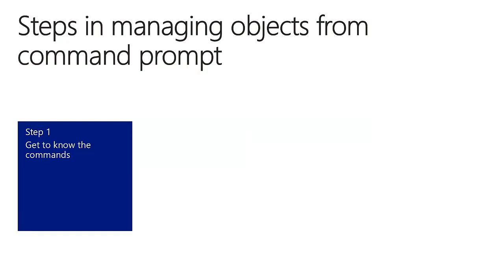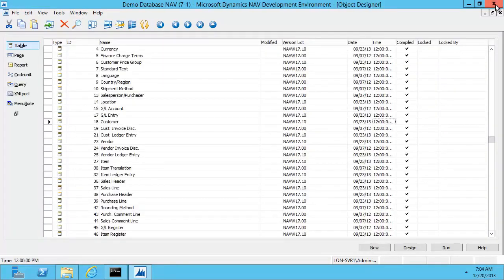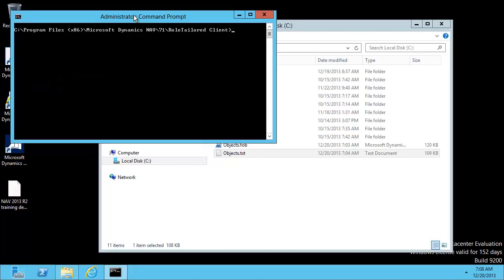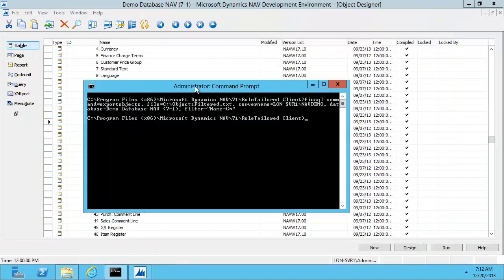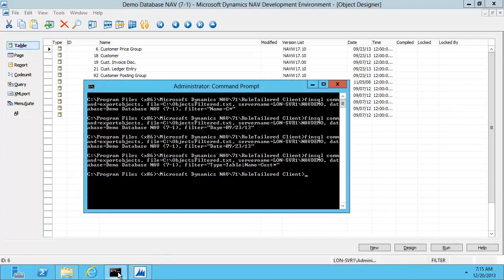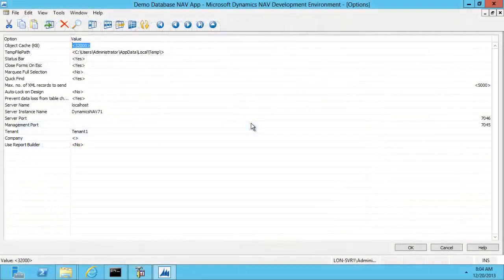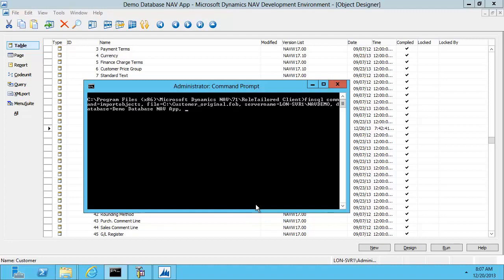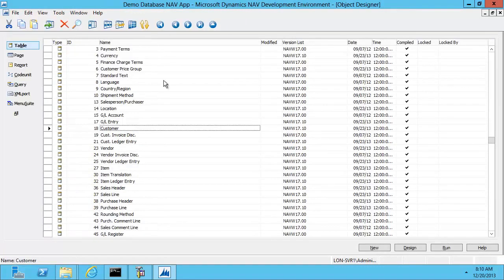Dynamics NAV 2013 - How Do I Manage Objects from Command Prompt